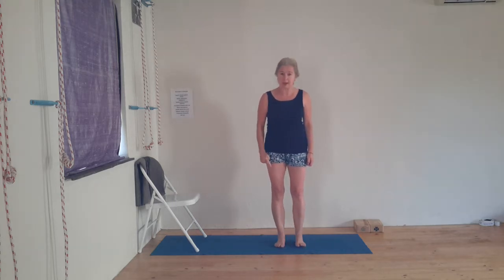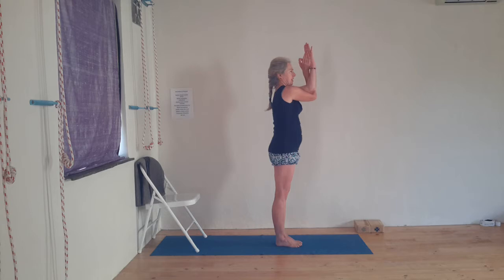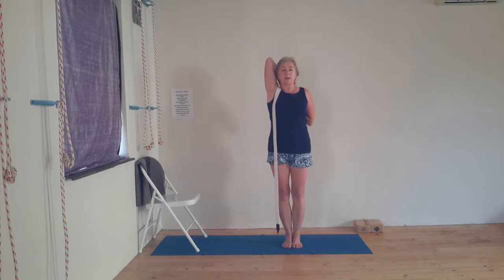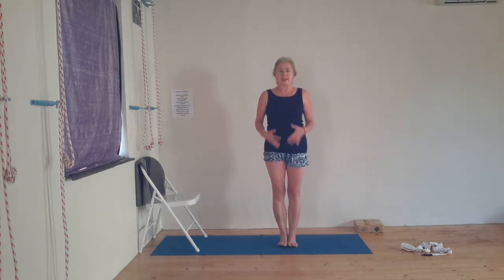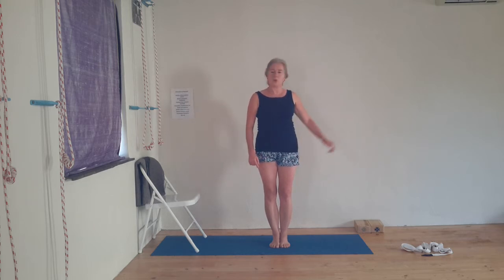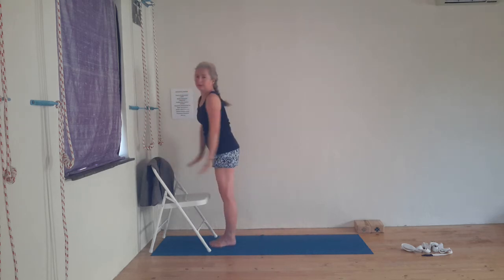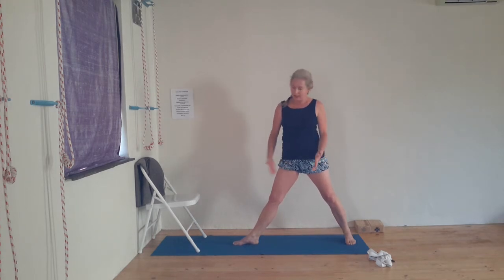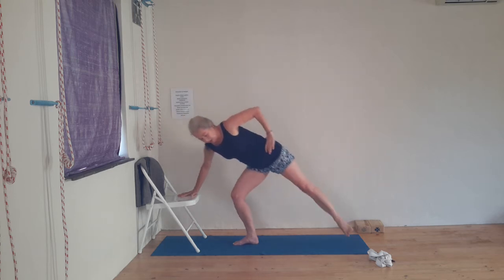Legs!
This week is standing pose week. We strengthen our legs to carry the upper body. Enjoy!